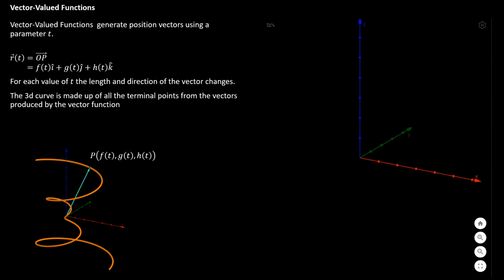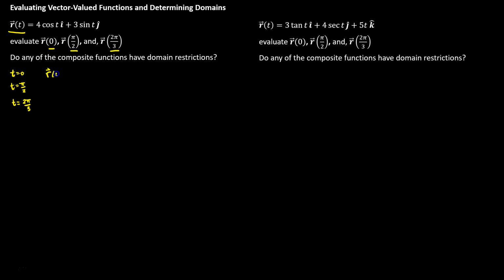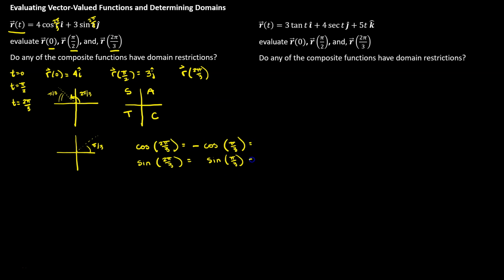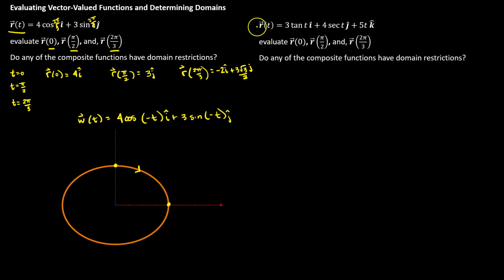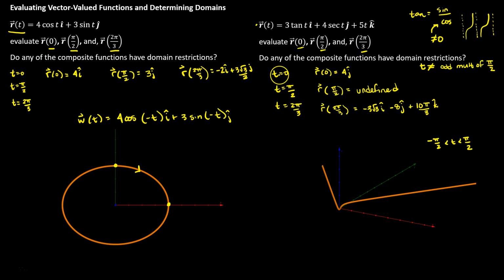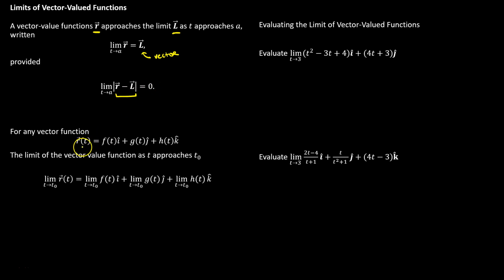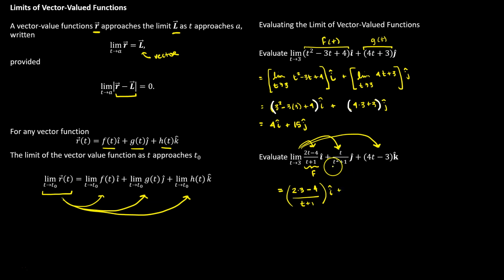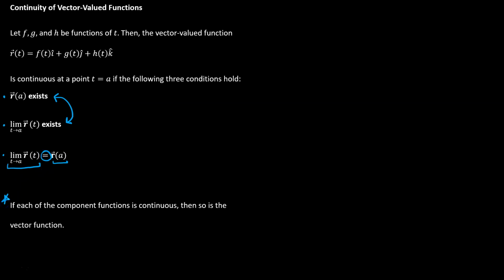3.1 Vetor-Valued Functions and Space Curves